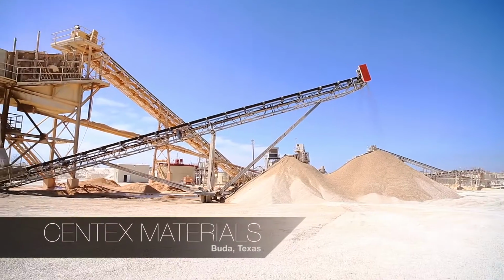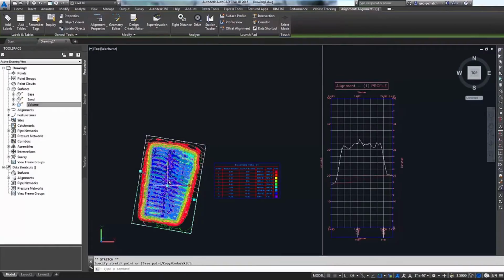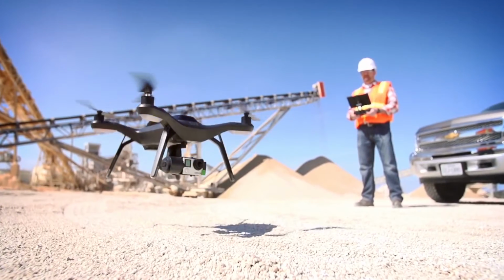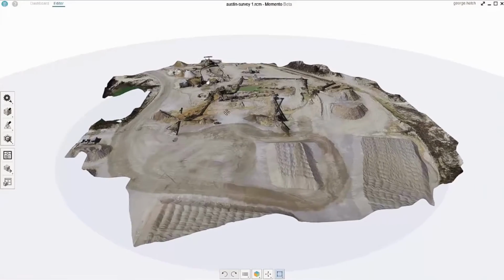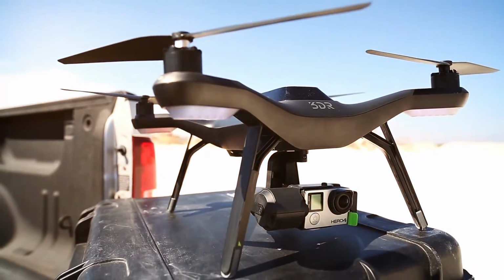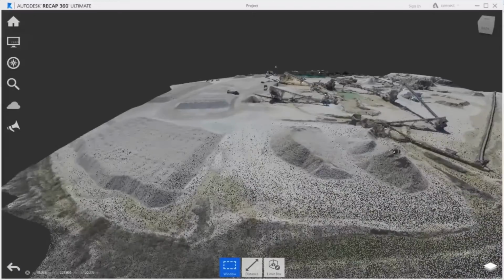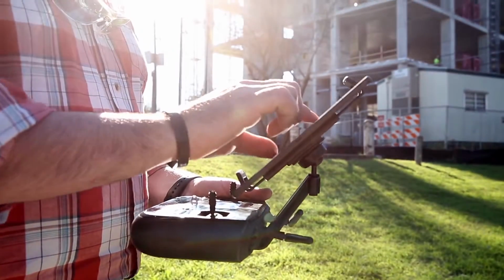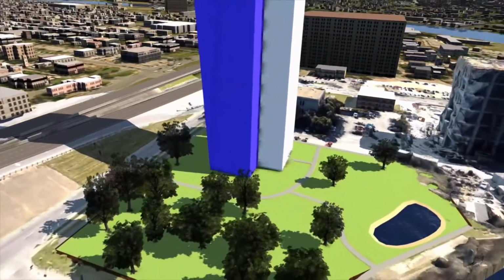3DR Solo w Site Scan™ Autodesk® Workflow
Designed for the field professional, Site Scan is an intuitive, open and complete aerial analytics platform that leverages the latest innovations in image capture and cloud processing capabilities from Autodesk to deliver an end-to-end solution ready-made for existing reality capture workflows.